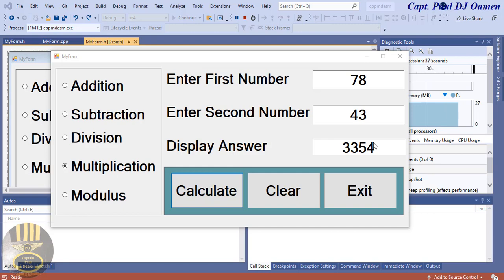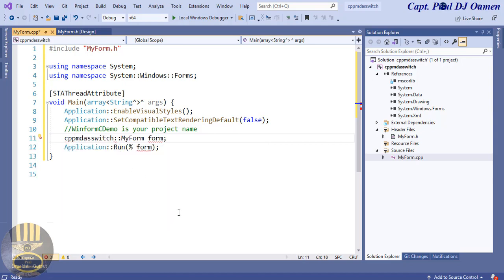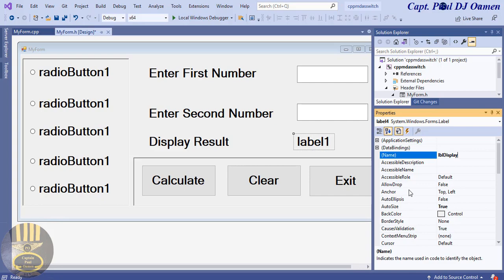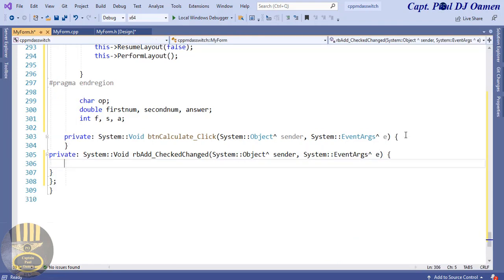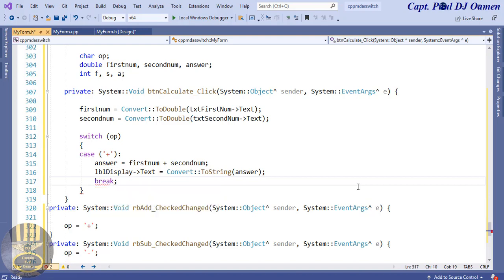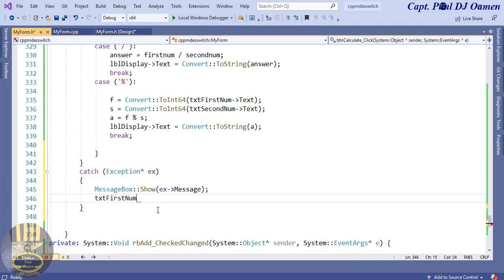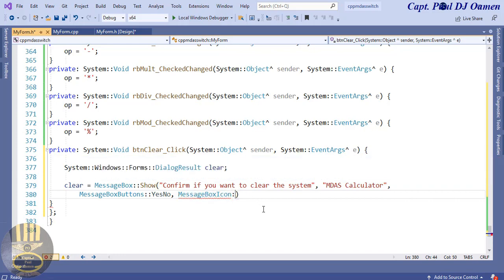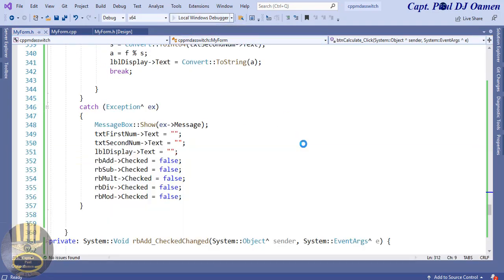How to Create MDAS Calculator using Arithmetic Operator with Switch Statement in C++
How to Create MDAS Calculator using Arithmetic Operator with Switch Statement in C++. In this video tutorial, you will learn how to use the switch statement to select one of the many code blocks to be executed. The tutorial also includes the Try statement that allows you to define a block of code to be tested for errors while it is being executed. Very Good For Beginners

Channel Members can Download the MDAS Calculator Using Basic Arithmetic Operators with Switch Statement in C++ and modify it for their own personal use. Plus one other source code per month. Total - 2 Source codes Per Month, only: